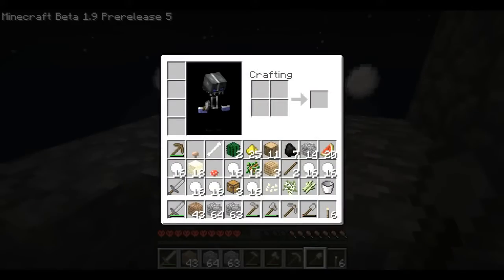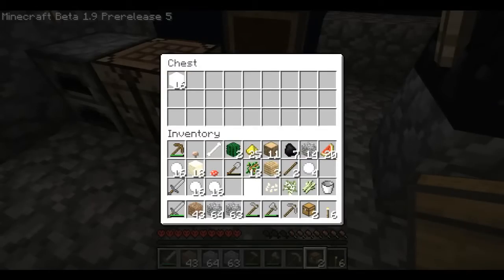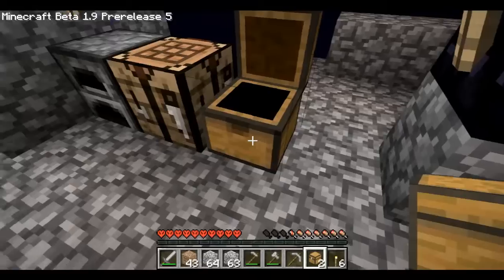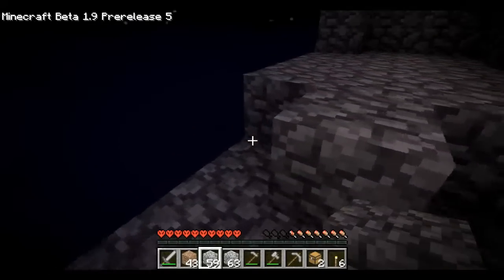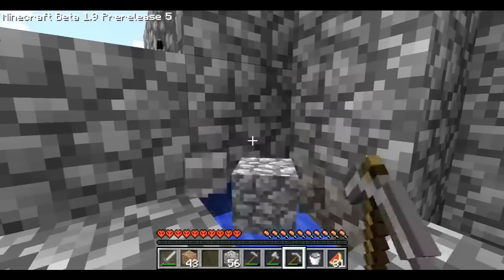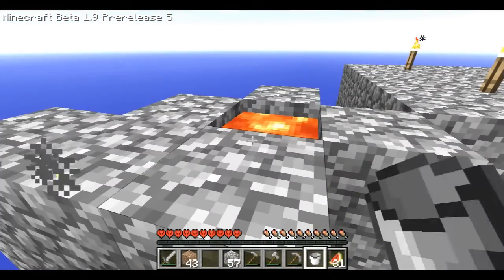Minecraft Skyblock Ep09-Generation Next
It has been a while.  This episode was recorded before MineCon 2011 and I was busy getting ready for my trip to the convention and didn't get this video edited.

In this episode I rebuilt my cobble generator to be more compact.  While trying to figure out how to make it I nearly burn down the island. lol  Take a look...

I am playing version 2.1

All other music Copyright @C418 through the Minecraft game.